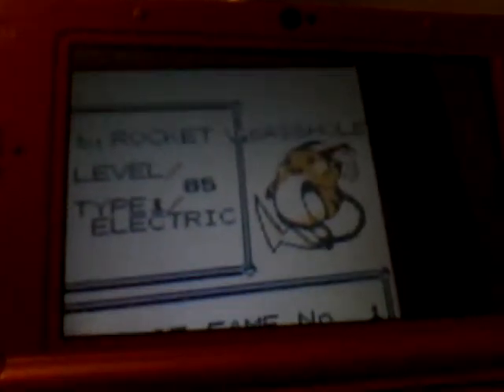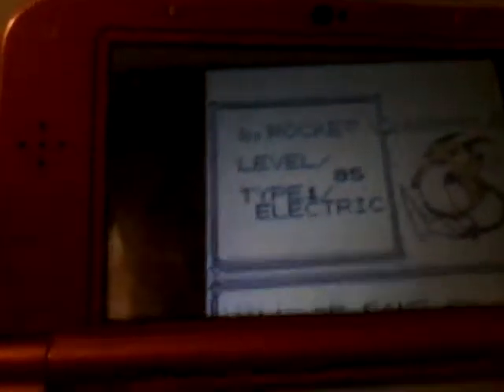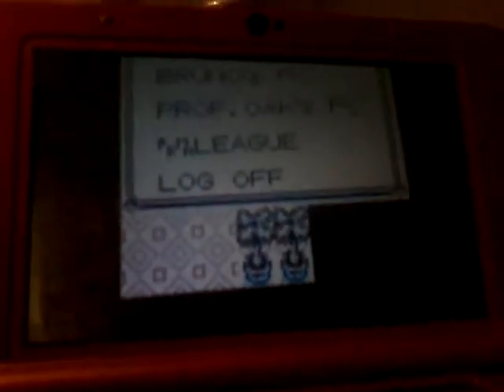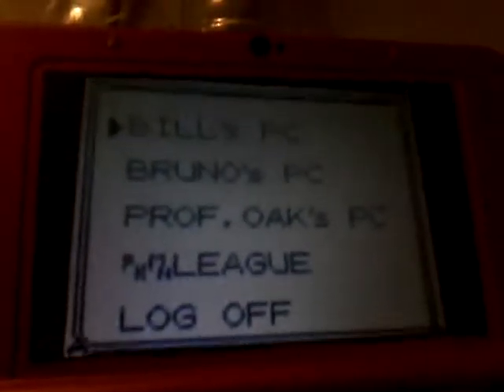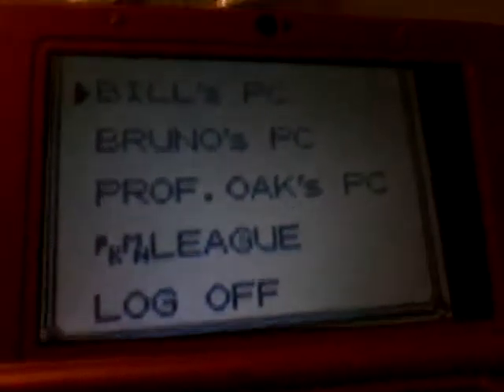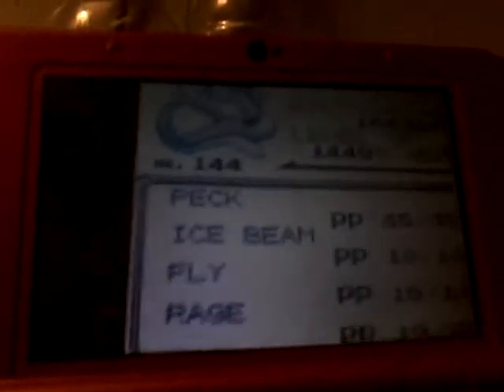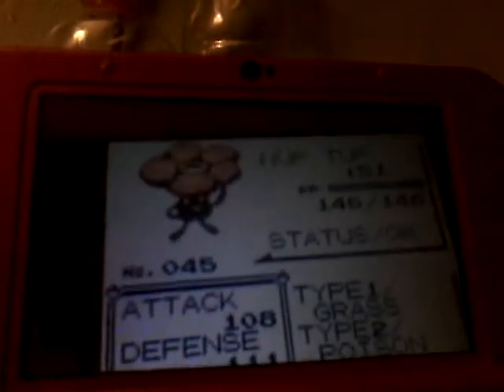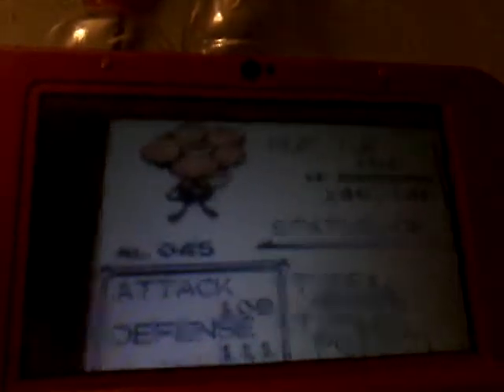What happens if you do the missingno/m glitch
Thats What happens.to fix it either free it or reset your game